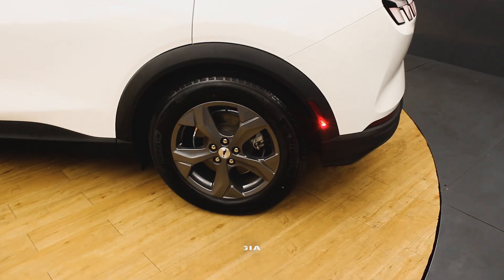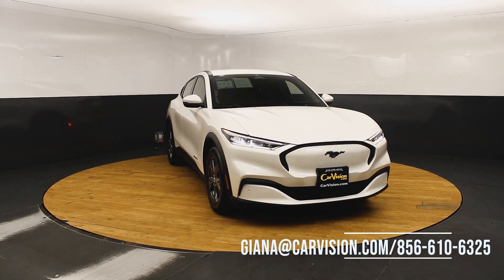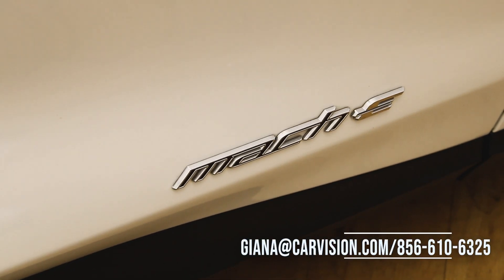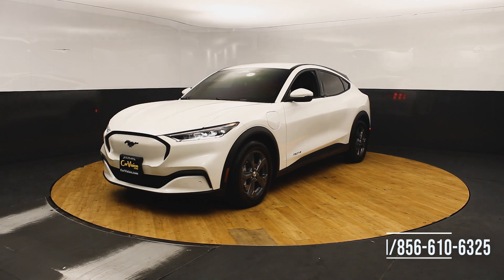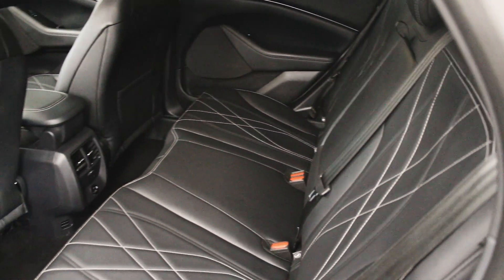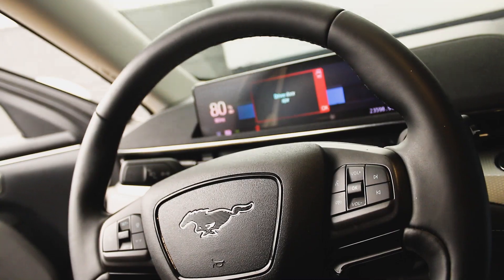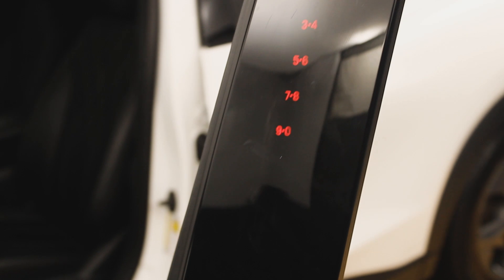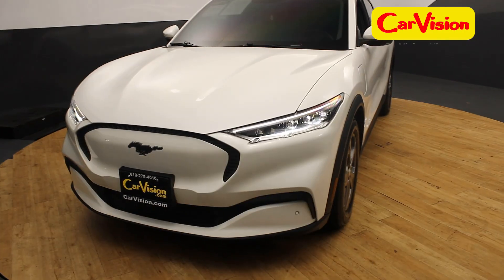2021 Ford Mustang Mach- E ($4000 off EV CREDIT)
A59045
Why buy from Car Vision?*** (1) We are a "No-Hassle No-Haggle" dealership! We pre-discount our cars, so you do not need to worrying if you got the best price! (2) Our salespeople are non-commissioned, and won't be pushy about a purchase. (3) We remove the fear of purchasing a pre-owned vehicle with our Comprehensive Extended Service contracts, and provide a FREE Vehicle History Report for each car. (4) We handpick only the best vehicles, and each vehicle goes through a meticulous 118-point inspection process. (5) Are you are looking to sell your car? We buy cars! **Our "Market Based" pricing philosophy ensures you pay below the current market average for the same car with comparable mileage! We utilized cutting edge software which pulls data from every major auto website. Our goal is to price our cars low enough to sell within 30 days. This means you get our best price without having worry if you paid too much.**